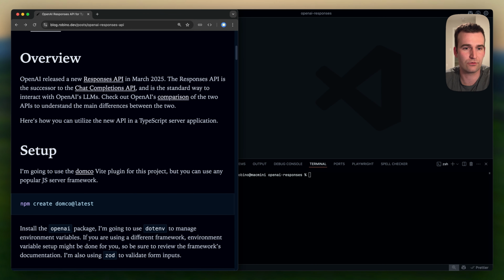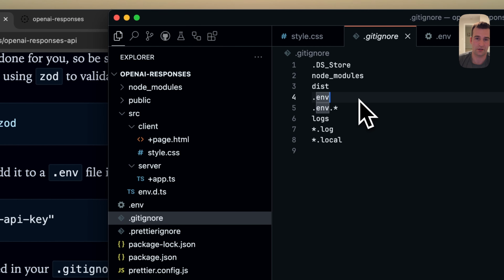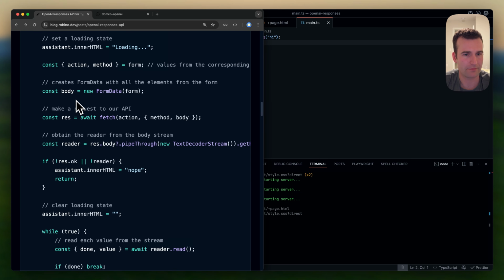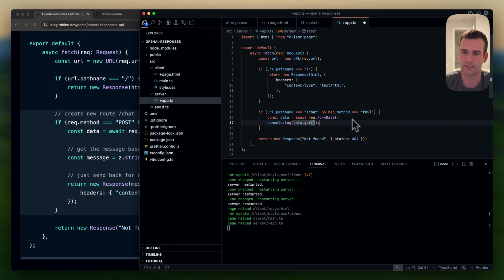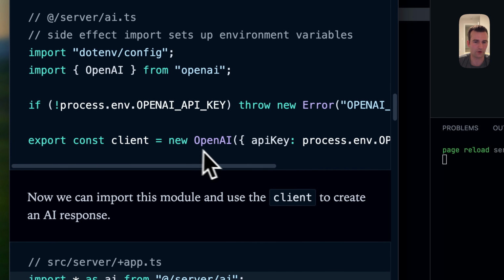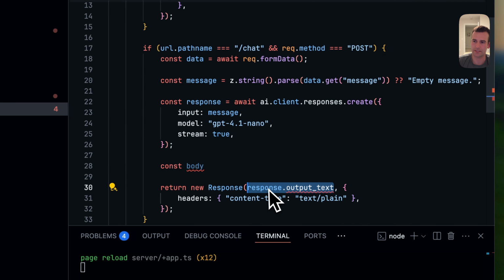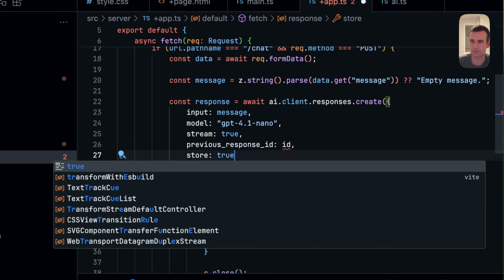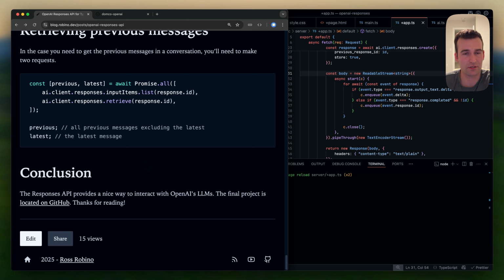OpenAI Responses API for TypeScript Developers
An overview of how to use the OpenAI Responses API with TypeScript, including setup, streaming responses, and managing conversation state without a database.